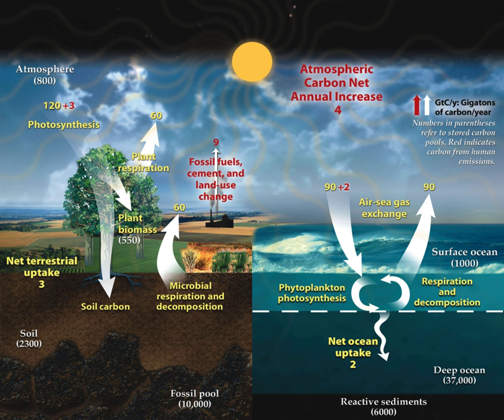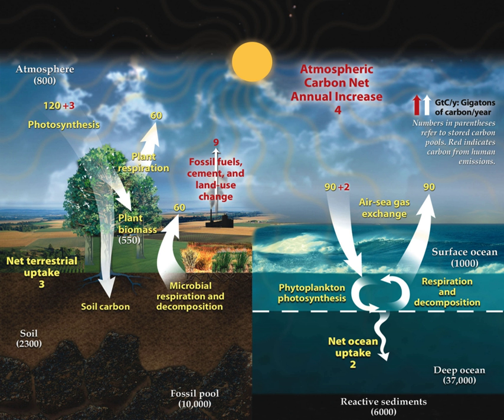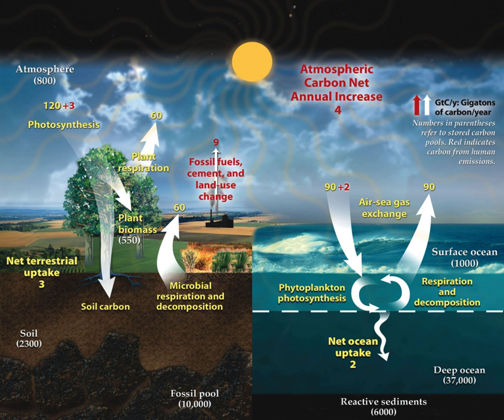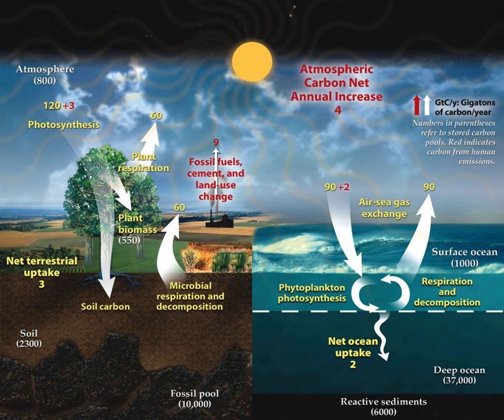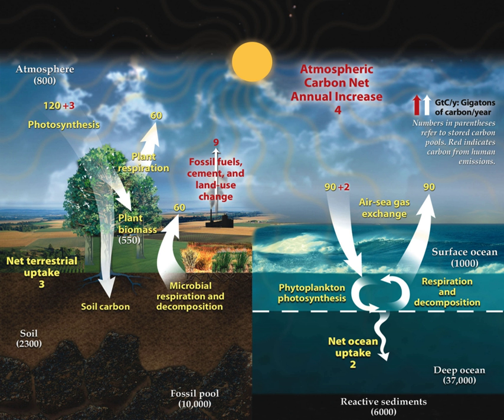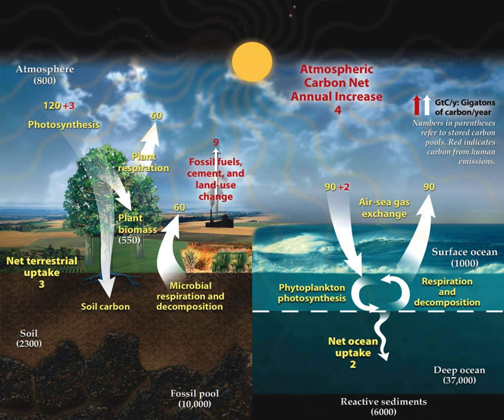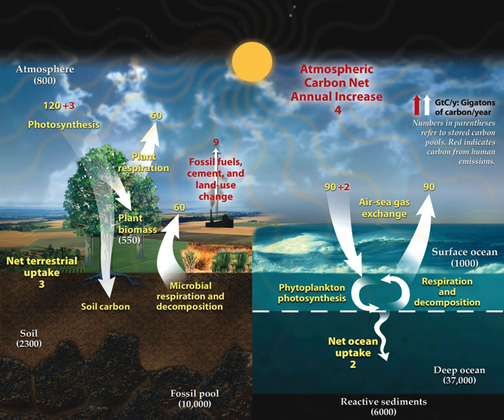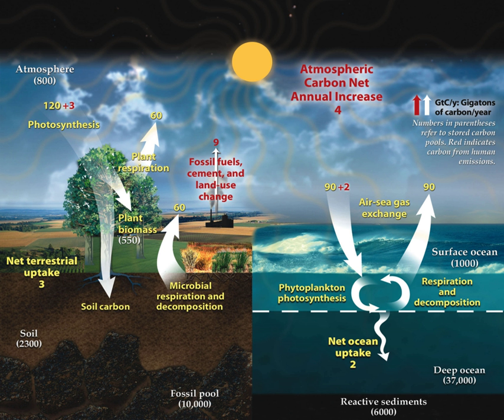Global carbon cycle | Wikipedia audio article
00:00:53 1 Main components
00:02:11 1.1 Atmosphere
00:05:06 1.2 Terrestrial biosphere
00:08:03 1.3 Ocean
00:10:37 1.4 Geosphere
00:12:19 2 Deep carbon cycle
00:14:33 2.1 Carbon in the Lower Mantle
00:18:54 2.2 Carbon in the Core
00:20:28 3 Human influence

- Socrates

SUMMARY
The carbon cycle is the biogeochemical cycle by which carbon is exchanged among the biosphere, pedosphere, geosphere, hydrosphere, and atmosphere of the Earth. Carbon is the main component of biological compounds as well as a major component of many minerals such as limestone. Along with the nitrogen cycle and the water cycle, the carbon cycle comprises a sequence of events that are key to make Earth capable of sustaining life. It describes the movement of carbon as it is recycled and reused throughout the biosphere, as well as long-term processes of carbon sequestration to and release from carbon sinks.
The carbon cycle was discovered by Joseph Priestley and Antoine Lavoisier, and popularized by Humphry Davy.